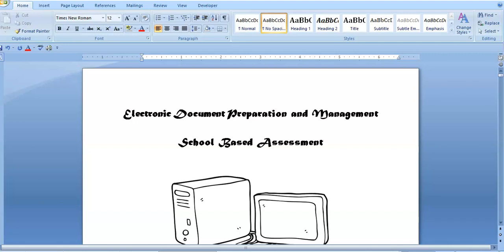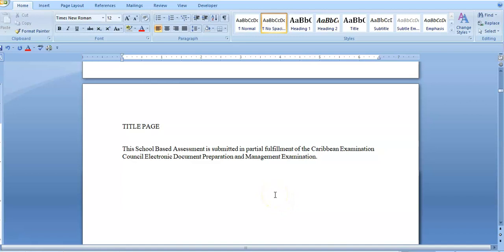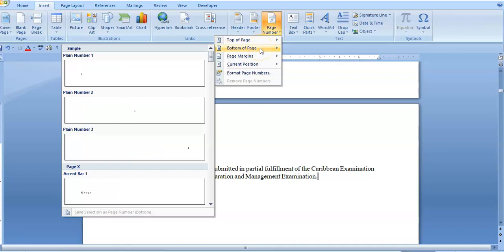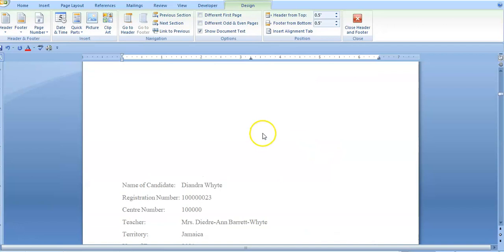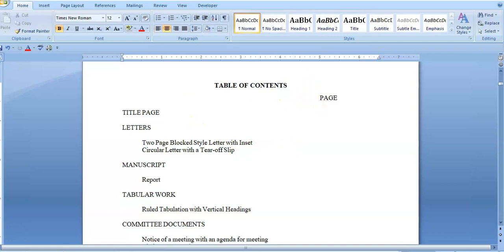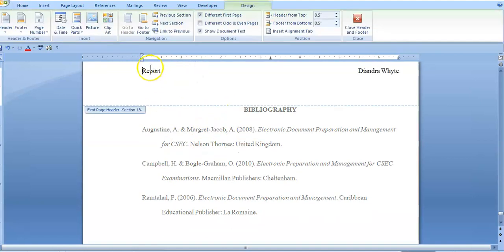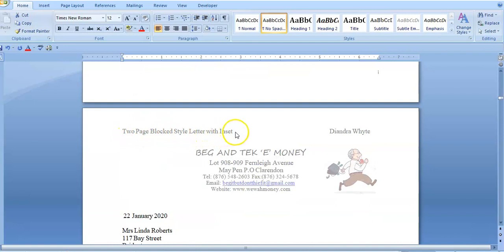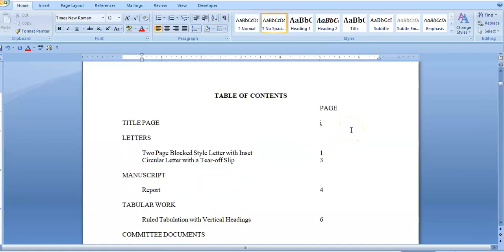Table of Contents| How to number pages starting from a specific page| CSEC EDPM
This video as created by EDPM Made Simple seeks to give a detailed demonstration of how to number pages starting from a specific page in your EDPM Portfolio.